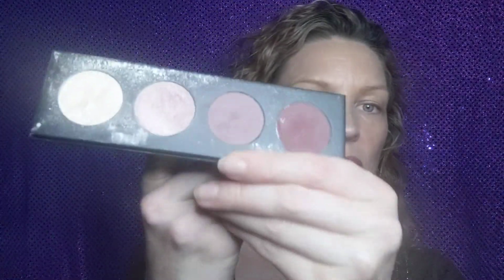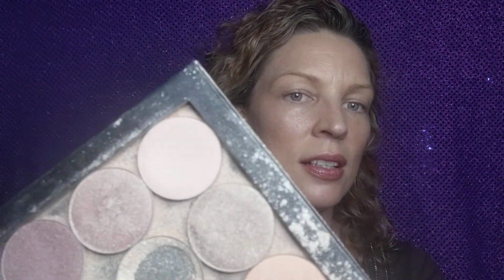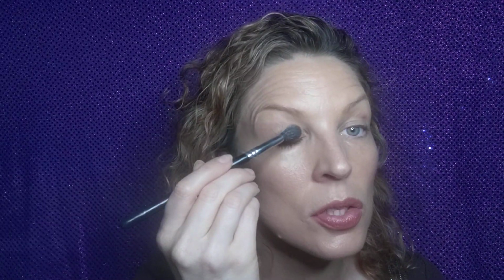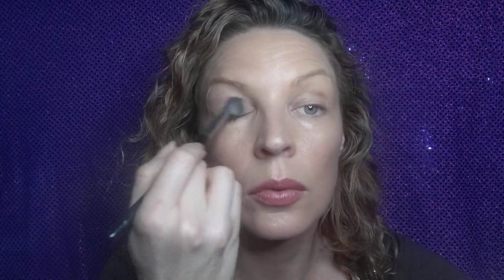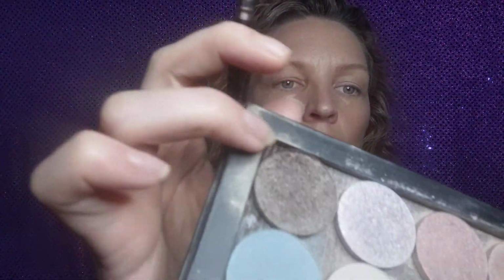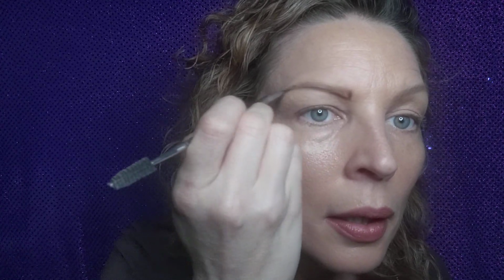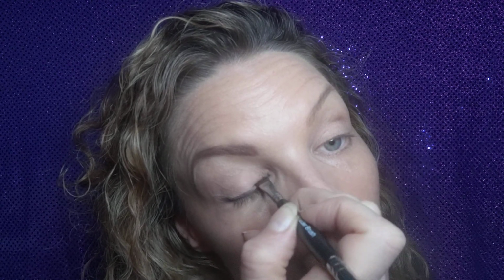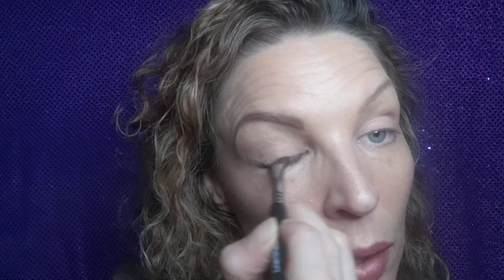How to stop eyeshadow clumping on your eye lids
Tara Time shares a natural eye makeup look and answers a viewer question about smooth and sturdy eye makeup.